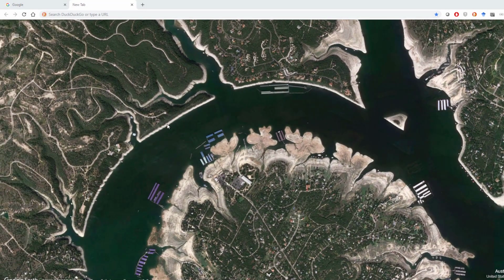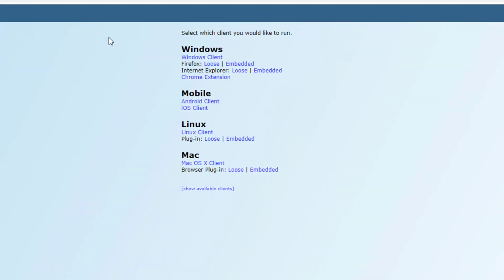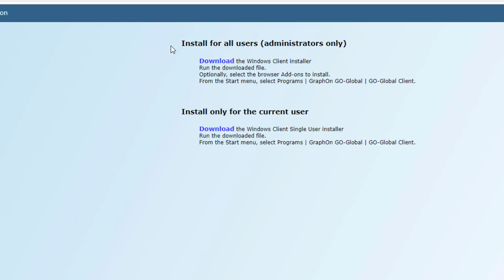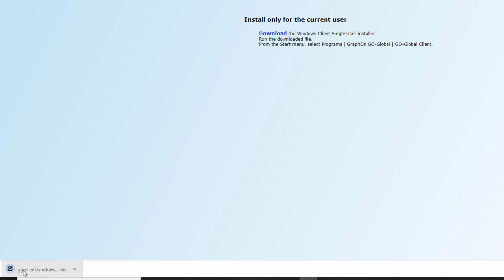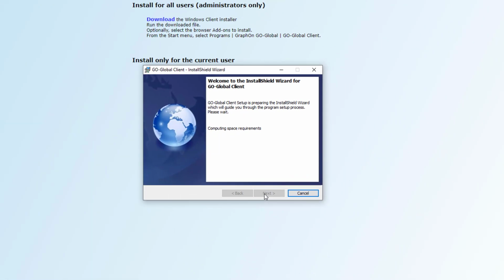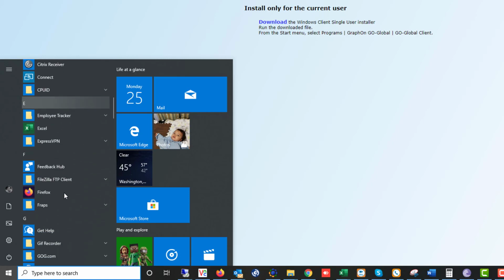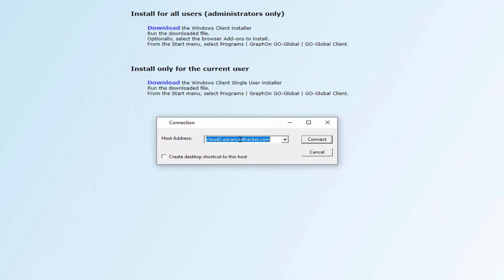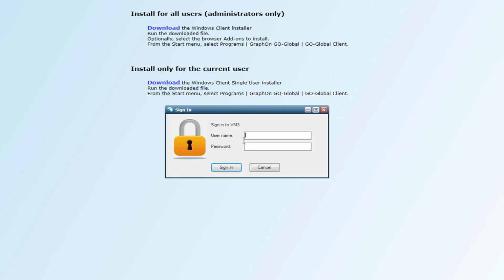How to Install Go-Global for PC